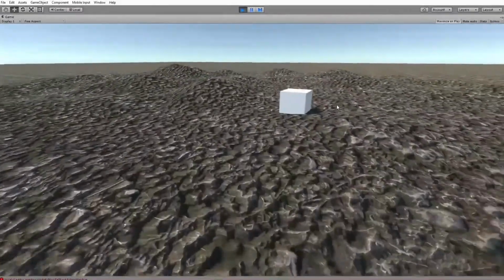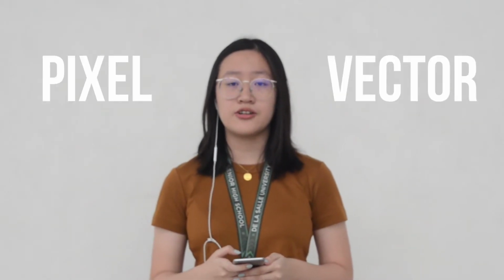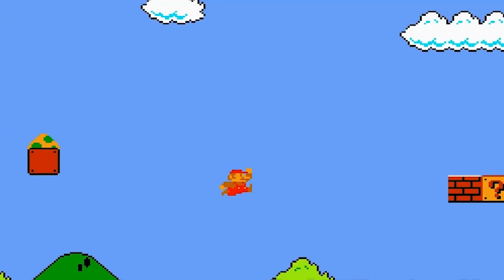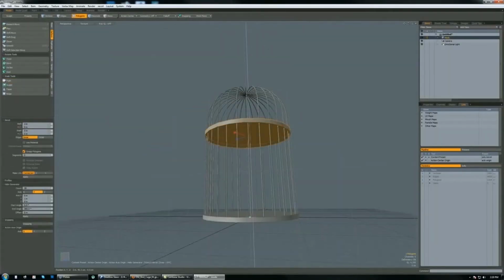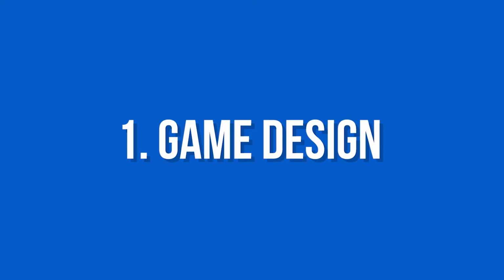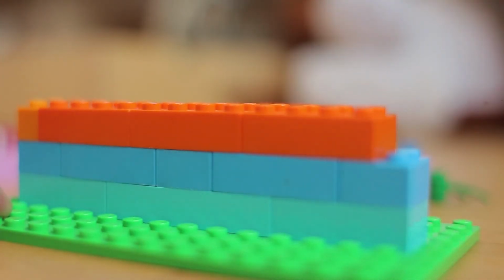Computational Thinking - How to make a Videogame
STEM 11-D

Alonto, Azzam
Delos Santos, Christian Ericson
Espiritu, Ethan
Jardenil, Aaron
Juan-Sing, Ashley
Lim, Shaun
Pararuan, Mikee
Tined, Erika